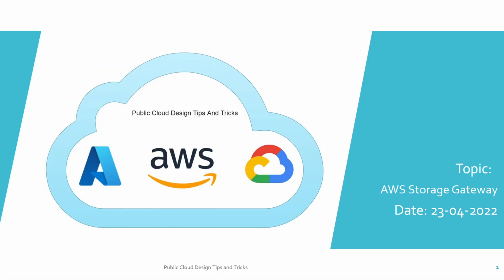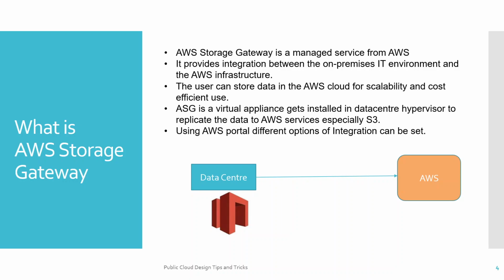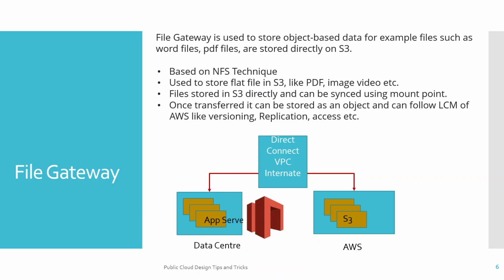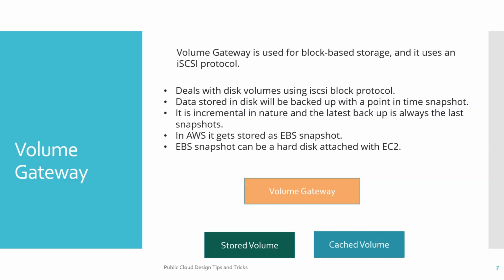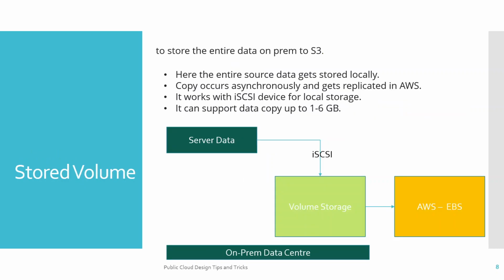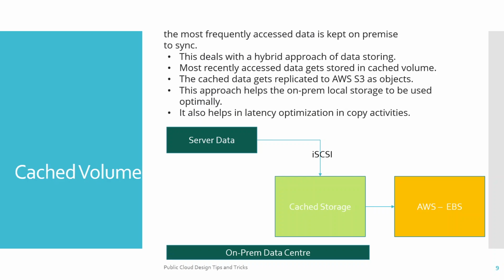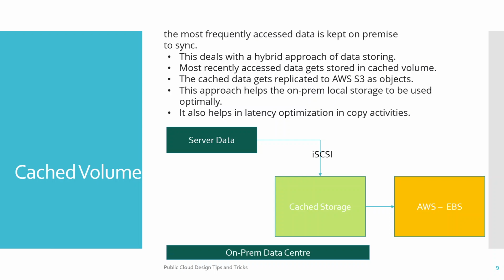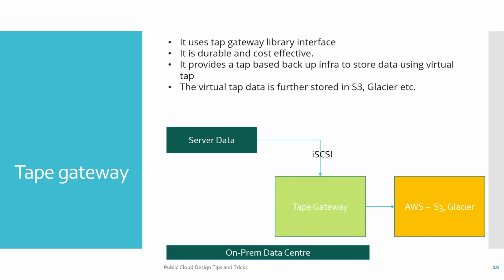Fundamentals of AWS Storage Gateway​ | What is AWS Storage Gateway?​​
In this video , we have described the below points.

1) What is AWS Storage Gateway?​​
2) Types of Storage Gateway.​​
3) What is File Gateway ?​​
4) What is volume Gateway?​​
5) What is stored volume ?​​
6) What is cached volume ?​​
7) What is taped gateway?​